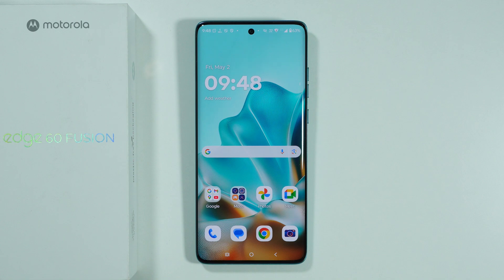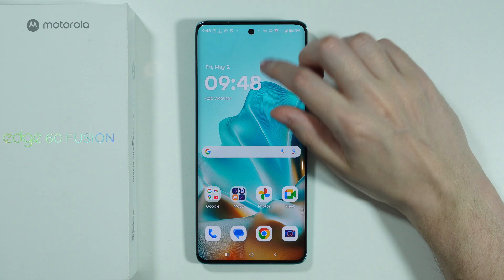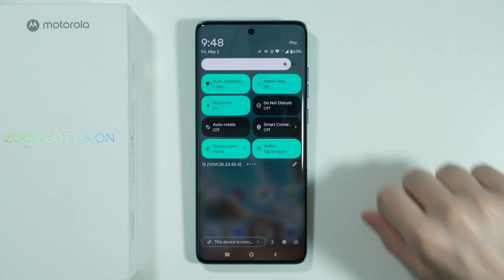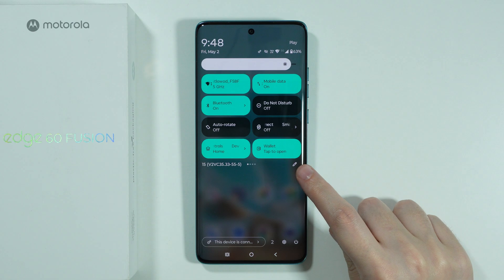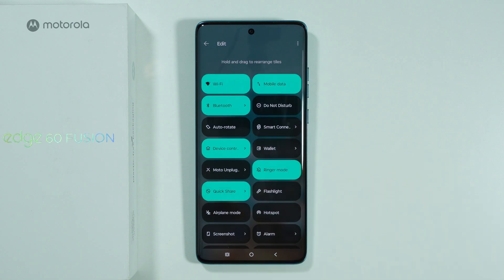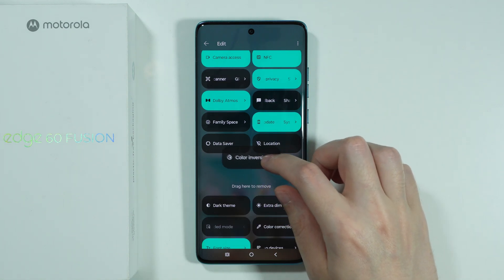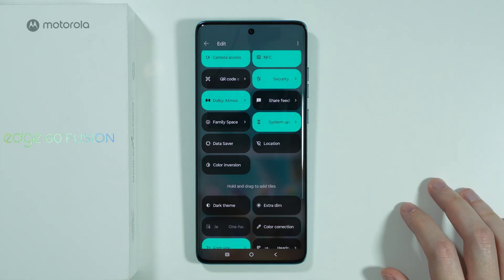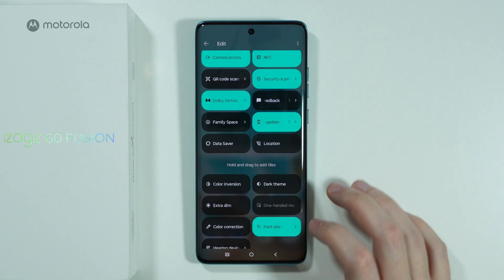Motorola Edge 60 Fusion: How to Edit Control Center (Quick Settings)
Want to customize your Motorola Edge 60 Fusion's quick settings panel? This video shows how to add, remove, and rearrange toggles in your control center. Learn where to find the edit mode to personalize WiFi, Bluetooth, and other frequently used shortcuts. Make your notification shade more efficient with these simple organization tips.